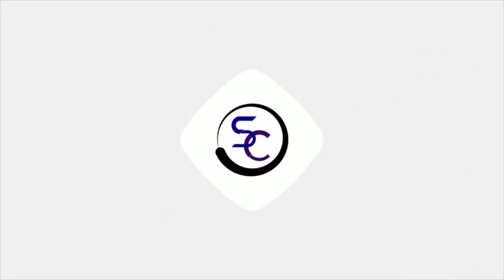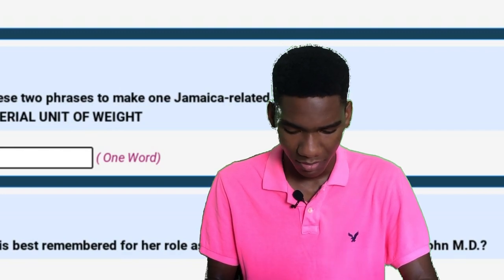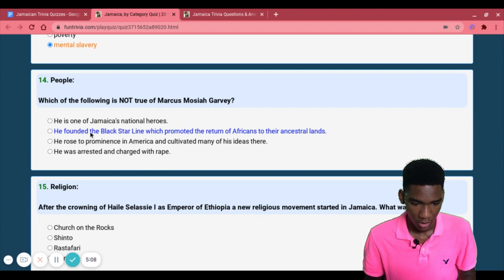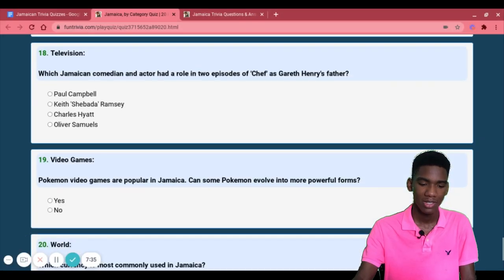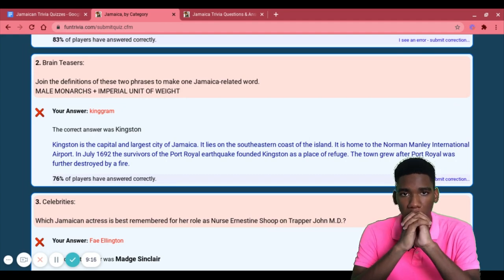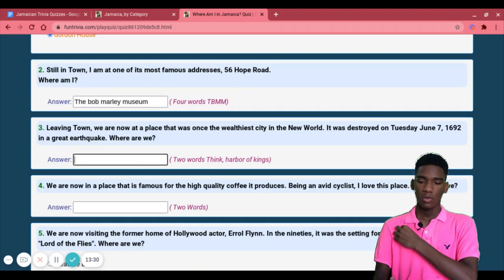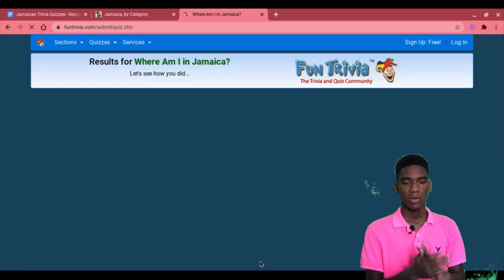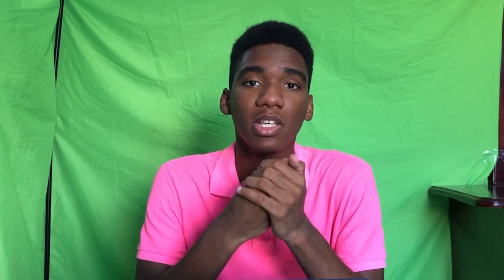How Well Do You Know Jamaica? | Taking the Jamaican Trivia Quiz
Happy National Heroes’ Day!

To commemorate the holiday, I’m taking the Jamaican trivia quiz ... how well do you know Jamaica?

JAMAICAN TRIVIA QUIZ